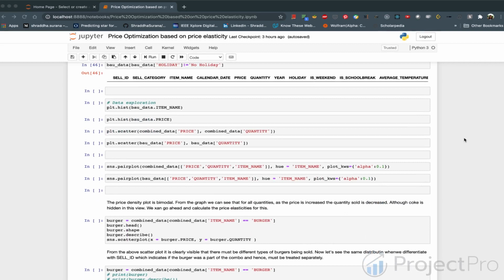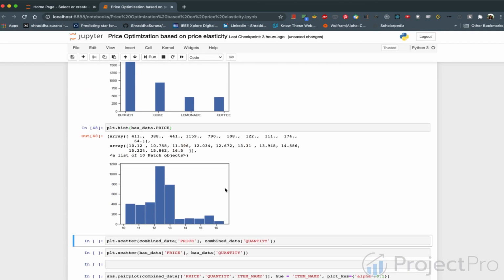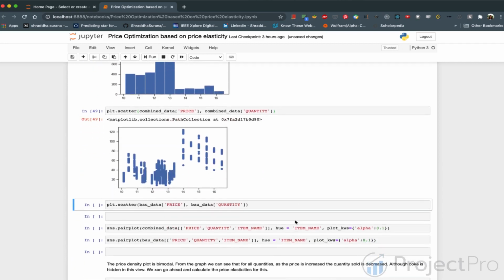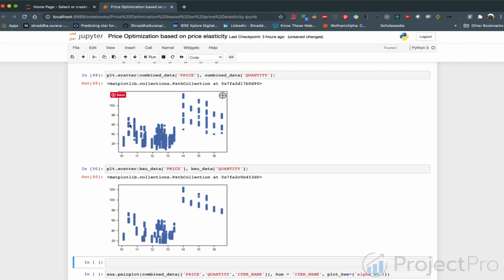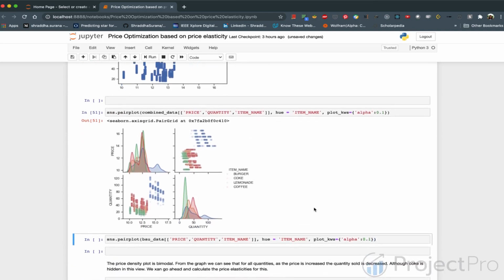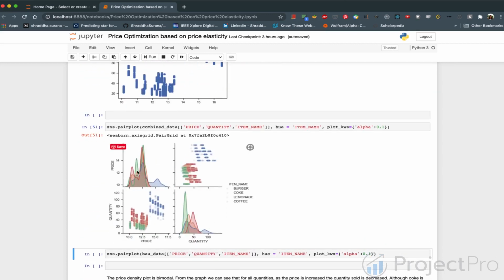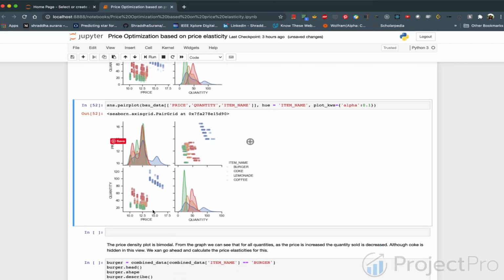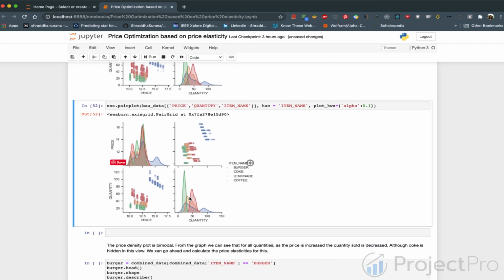7 Exploratory Data Analysis Combined Dataset